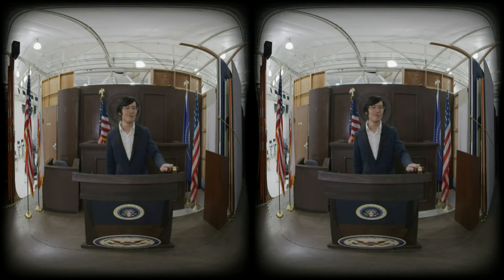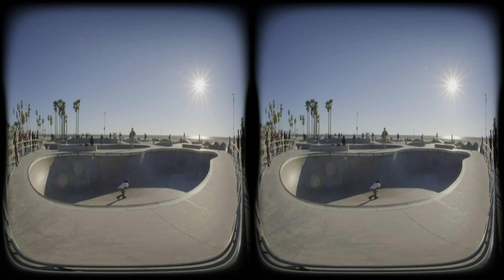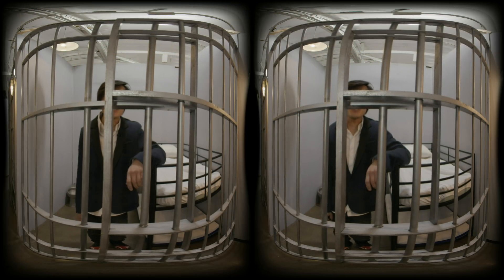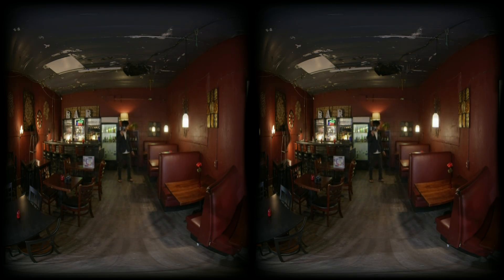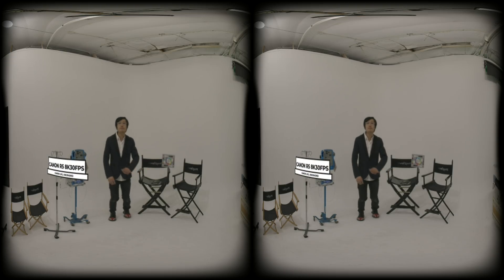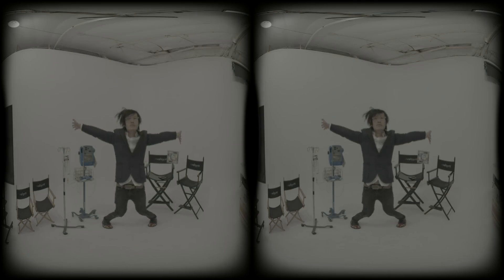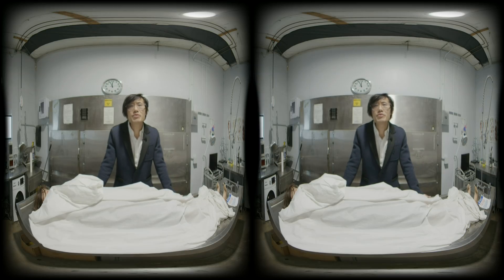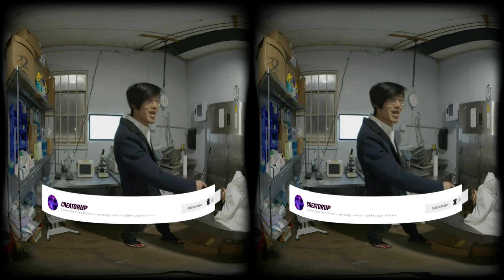8K 120fps VR180: RED V-RAPTOR w/ Canon Dual Fisheye vs EOS R5 / R5C for Meta Quest 2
In the quest of searching for the best quality VR180 solution for VR Filmmakers, we pushed the creative boundary once again! We attach the Canon RF5.2mm F2.8 L Dual Fisheye Lens onto the brand new @reddigitalcinema RED V-RAPTOR 8K VV to capture 8K in 120fps inside the Metaverse on Oculus Quest 2. Here is the final result - a mini-film shot at Burbank Film Studio, California.
You need to watch this on your VR headset - SONY Playstation VR2, Oculus Quest 2, Vive Flow, or Pico Neo 3 using YouTube VR App.
👉 Here is how on Meta Quest 2:  Save this video on your Watch Later Playlist on a web browser or a phone. Put on your Meta Quest 2 and download the YouTube VR app. Login and go to your Watch Later Playlist - it should be there.
💡How to download this video on Oculus TV:
Put on your Meta Quest 2 and click TV to find the SAVED
Then select "..." - Choose "Cache High Quality" - Let the download finished - Enjoy it on the "Your Media" session. EASY and BEST QUALITY in 8K VR180 in 60fps!

Full review and tutorial on RED V-RAPTOR 8K VV are coming next.

🎥Tech Spec of this video:
Shot on RED V-RAPTOR 8K VV in R3D LQ, LOG3G10, RedWideGamutRGB in F3.2 - F5.6 with Canon RF5.2mm F2.8 L Dual Fisheye Lens. Most of the video was shot at 59.97fps - but some shot at 120fps. I slow it down to have slow-motion and speed ramp effects.
The footage is graded with standard RED REC709 conversion LUTs. But we recommend coloring it in ACES workflow with Resolve 17 or Mistika Boutique.
We uploaded the ProRes Master directly onto YouTube in 8K 60fps (YouTube server compress the ProRes for bandwidth adaptive streaming - so you see a better quality with a better Internet speed, in theory).

We will provide source footage, R3D, ProRes 4444 stitch, and unstitch footage for download soon. Please give us some time to organize everything for you.

We have all the professional setups for VR180 production.

We are looking for musicians, dancers, and artists to collab. Don't hesitate to hit me up!

If you are filmmakers who use RED, ARRI, SONY Venice etc, we would love to hear your feedbacks.